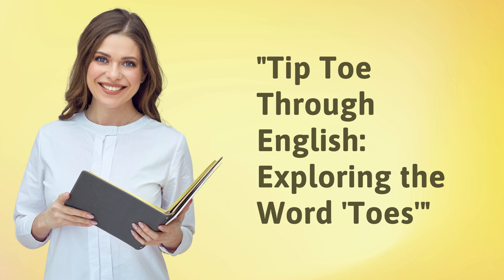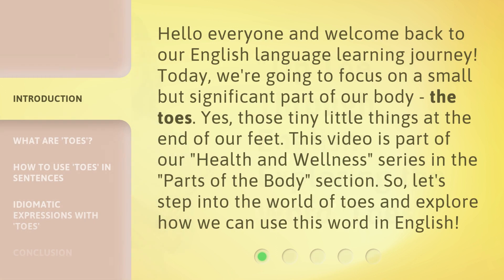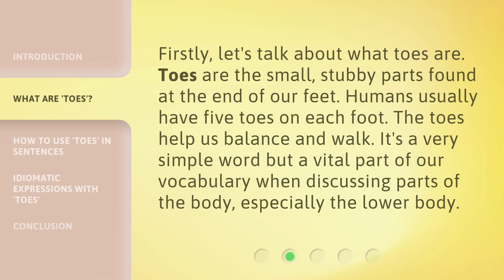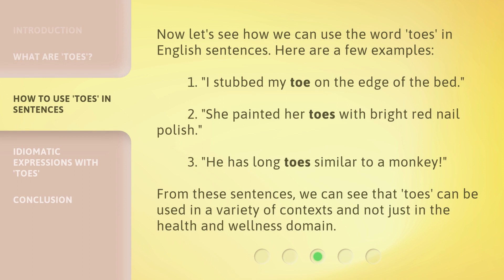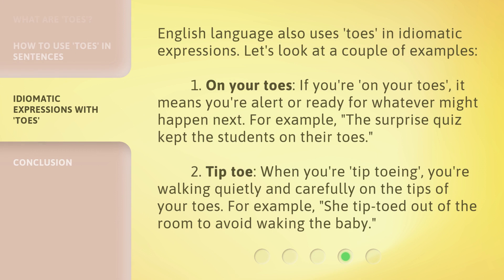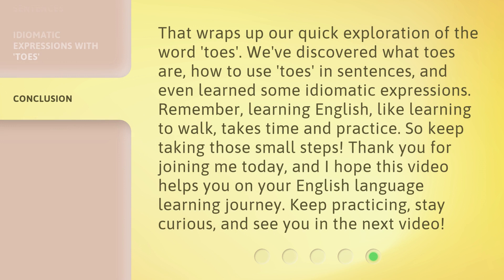"Tip Toe Through English: Exploring the Word 'Toes'"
Tip Toe Through English: Exploring the Word 'Toes' • Join us on a journey through the world of 'toes' in this health and wellness video. Learn about the significance of this small but important part of our body, and how to use it in English sentences and idiomatic expressions. Get ready to be on your toes and tip toe through the English language with us!

00:00 • Introduction - "Tip Toe Through English: Exploring the Word 'Toes'"
00:38 • What are 'Toes'?
01:04 • How to Use 'Toes' in Sentences
01:35 • Idiomatic Expressions with 'Toes'